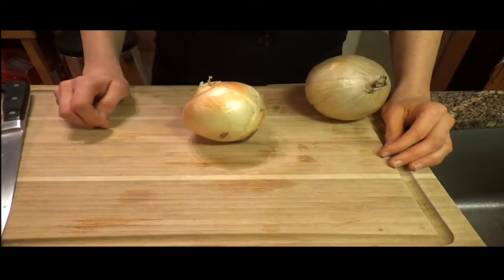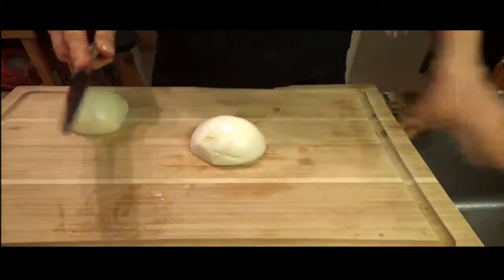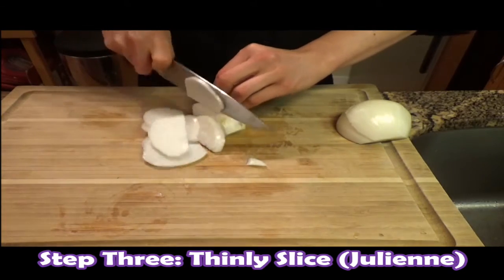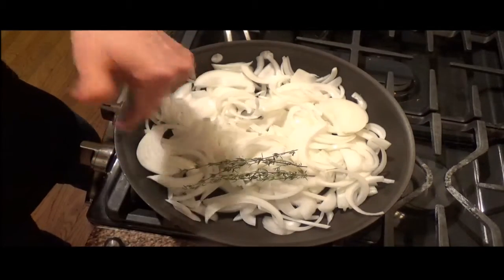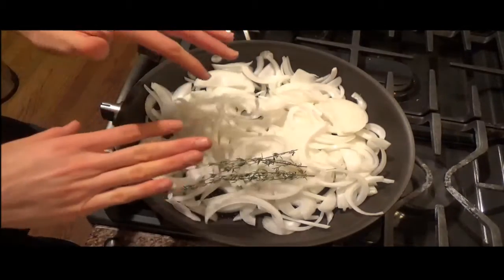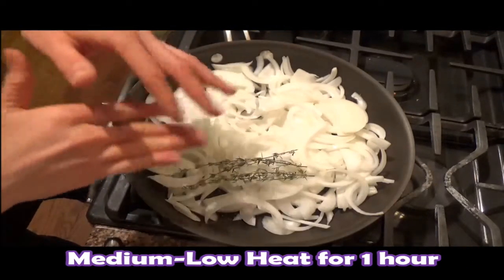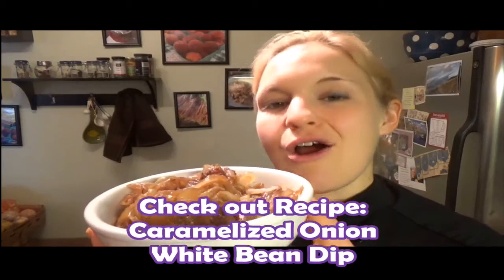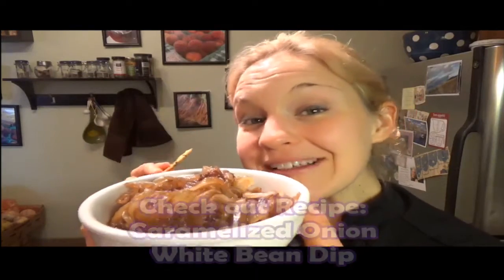How To Caramelize Onions With No Added Fat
Ever wanted to caramelize onions? Well Chef Katie Simmons has a wonderful way of doing it without adding any extra fat.

"Caramelization is a classic technique for getting maximum flavor from your food in a naturally healthy way.  Traditionally, butter, oil, or other fat is used to caramelize.  Chef Katie Simmons will show you how to get delicious golden brown sweetness without any extra fat or sugar."

We just released our summer kitchen gear guide.

Food Craftsmen is here to share with you cooking techniques chefs use to create your favorite dishes. We aim to be your channel for culinary trends, great kitchen utensils and cookware to use.

Get rid of those stale, old recipes and start cooking from your heart.
You will find great culinary techniques that will allow you to create like a chef, and master the kitchen.